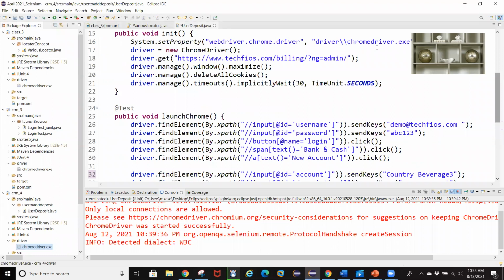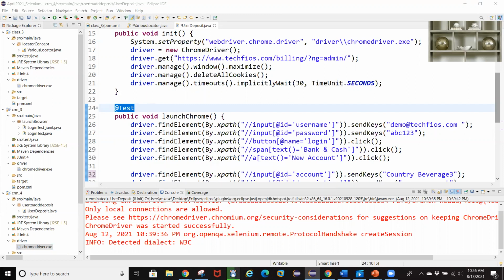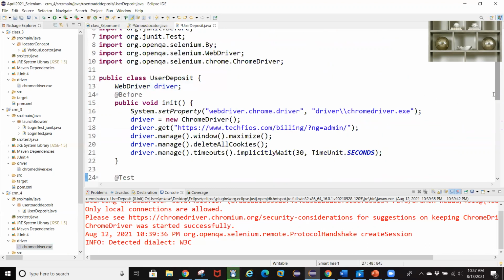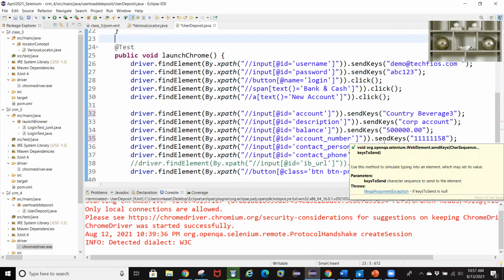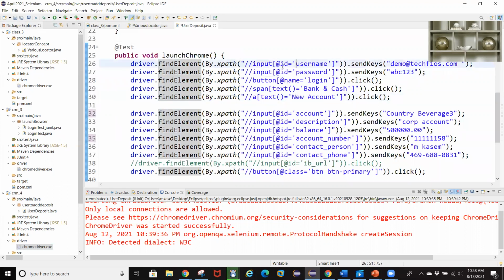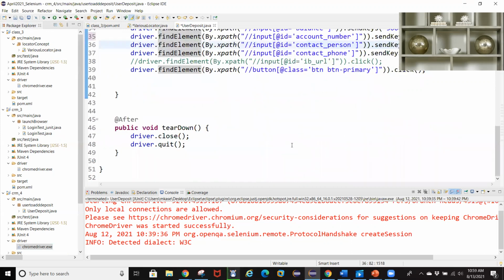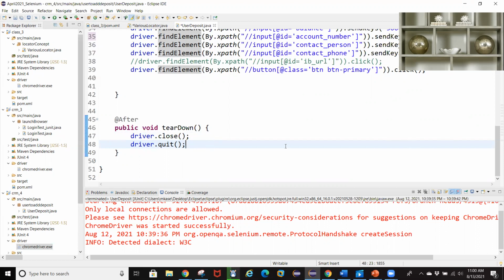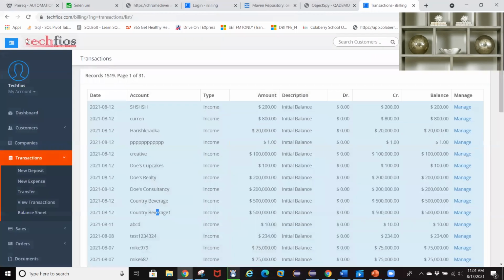Automate test case